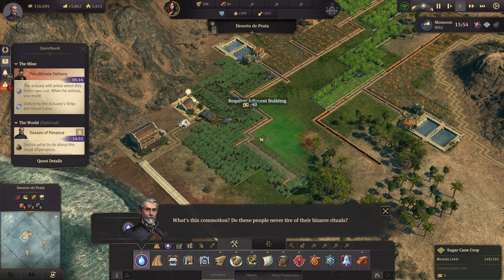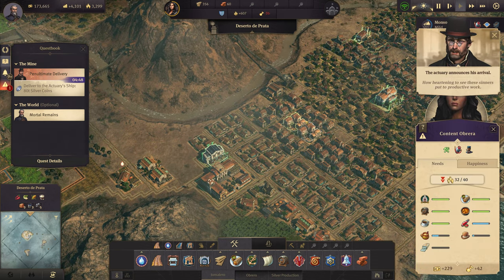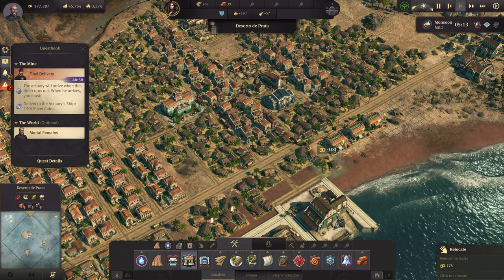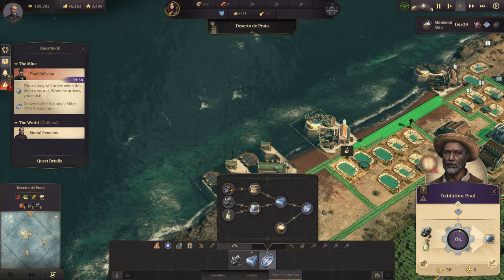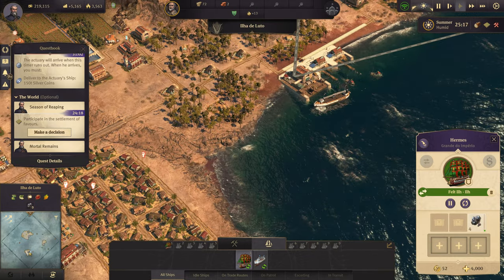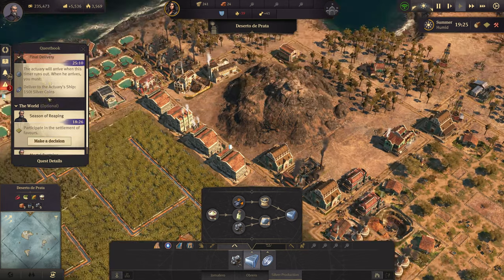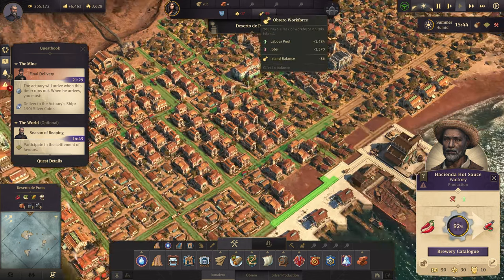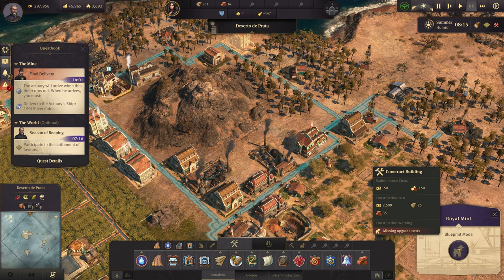Anno 1800 #96 🌏 4K60 - so, everybody hates us, we have debts everywhere AND we must deliver on time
"4K" (UHD). Commented Gameplay. Still not livestreamed. Anno is still the way. Forward, Blue Byte.

This game is quite beautiful. Let us together embark on this journey throughout history and enjoy some city-building real-time strategy.

"Welcome to the 19th century, a time of industrialization, diplomacy, and discovery. Rich with technological innovations, conspiracies, and changing allegiances, this era presents the perfect setting for classic Anno gameplay. Anno 1800 provides players ample opportunity to prove their skills as a ruler as they create huge metropolises, plan efficient logistic networks, settle an exotic new continent, send out expeditions around the globe, and dominate their opponents by diplomacy, trade, or warfare."

Title: Anno 1800
Genre: Single-player, Multiplayer, City-building game, Real-time strategy
Developer: Ubisoft Blue Byte
Publisher: Ubisoft
Franchise: Anno
Platforms: Microsoft Windows
Release Date: Apr 16, 2019

This game was not livestreamed and ergo later not remuxed + edited for recording purposes.

Youtube-Tags: Anno Anno1800 LandOfLions Ubisoft SadlyNoLotR MindIsSoftware Party Co-op